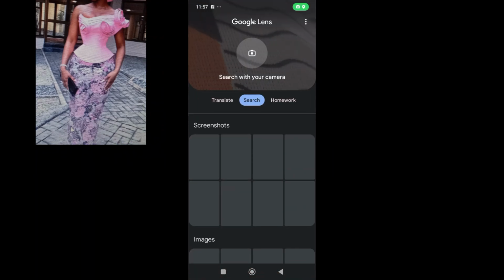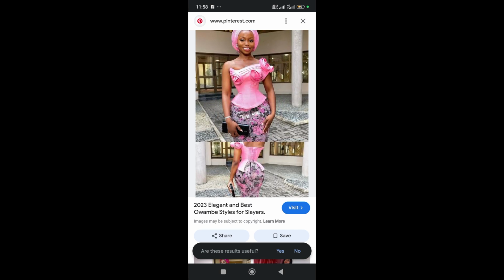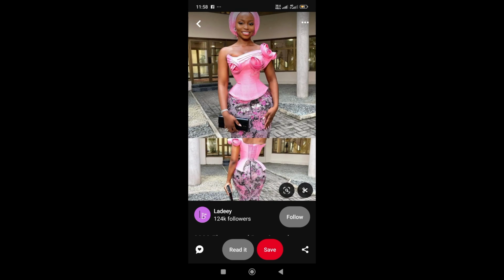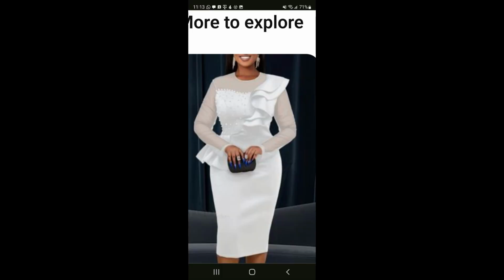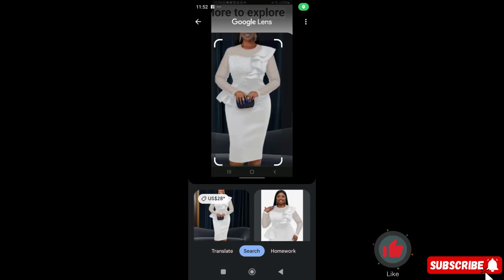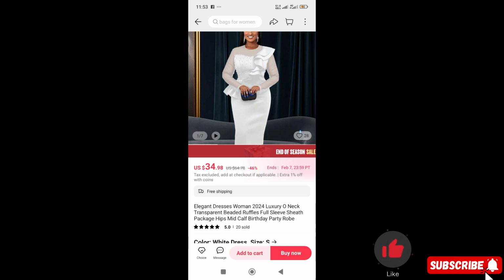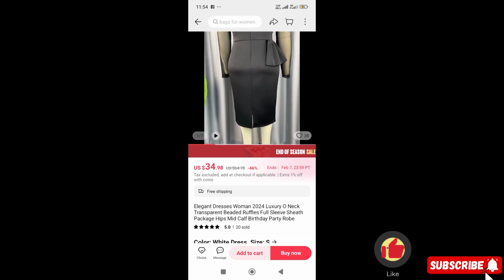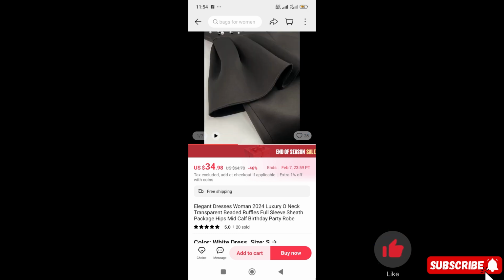Google Lens will Make Your Fashion Business 10x Better | Tips and Tricks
Are you a fashion designer or tailor struggling to get clear details from inspiration pictures? Do you receive blurry or one-angle images from clients and wish you could see more details like the back view, embellishments, or fabric texture?

In this video, I’ll show you how to use Google Lens to instantly find clearer, more detailed images and even videos of fashion inspiration. Whether you’re looking for:
✅ Multiple angles (front, back, and side views)
✅ Close-up details of fabric, embellishments, and stitching
✅ Better search results for similar styles and trends

Google Lens is underrated in the fashion industry, but I’ll show you how to leverage it to make designing and tailoring much easier!

✔️ Fashion designers & tailors – Easily analyze inspiration photos and find better references.
✔️ Fashion lovers – Learn how to send clearer inspiration to your designer for better results.
✔️ Beginners in fashion – Discover a free tool that can improve your design research.

Download Google Lens on Play Store or App Store and start using it to transform your fashion business today!

📌 Let’s Connect!